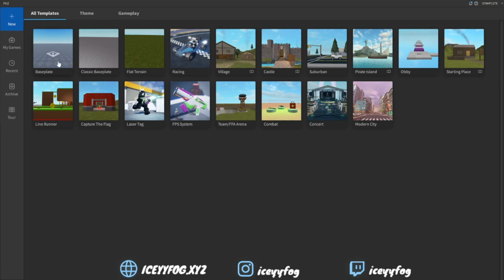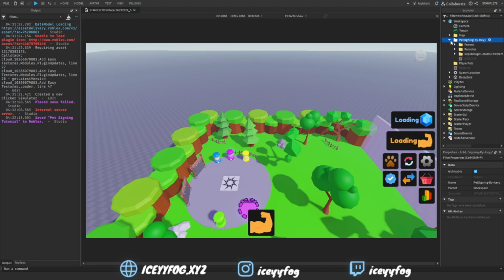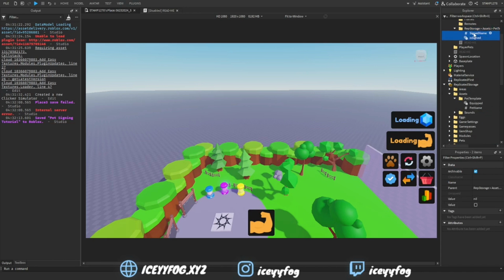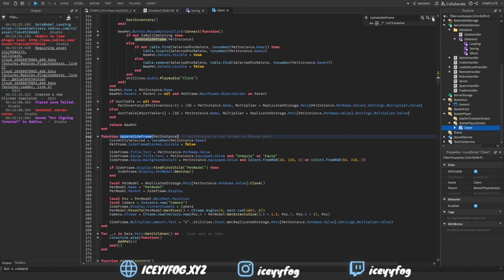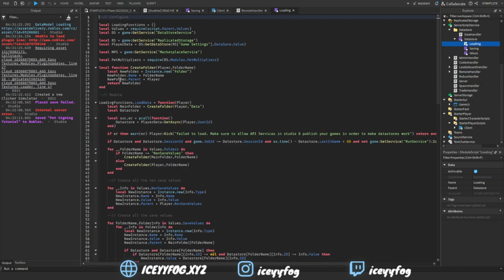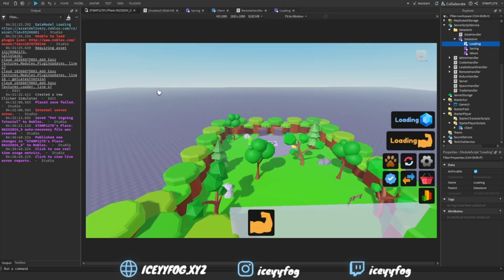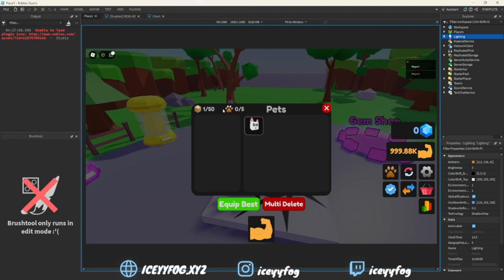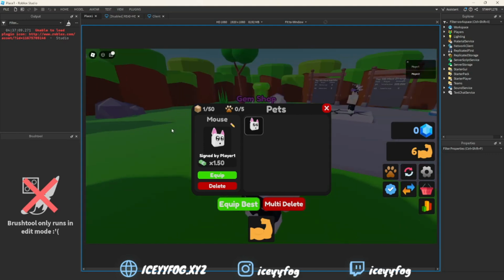How To Add Pet Signing To Your Simulator!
This script was made for the Simulator Generator Plugin!